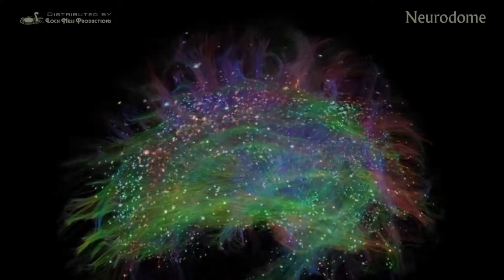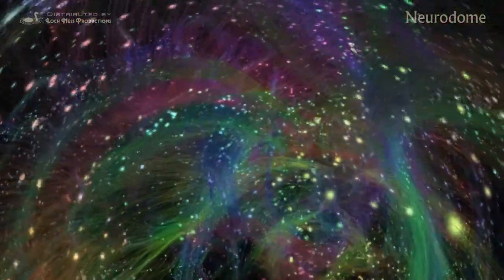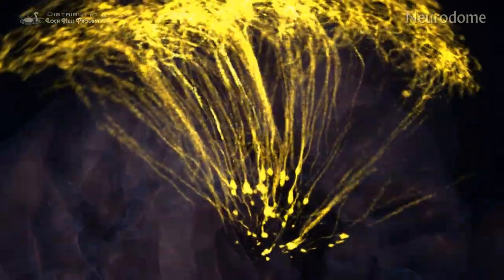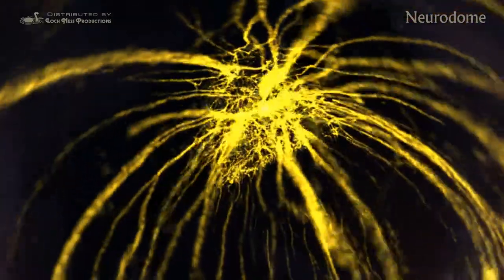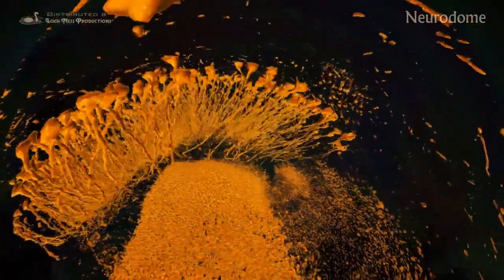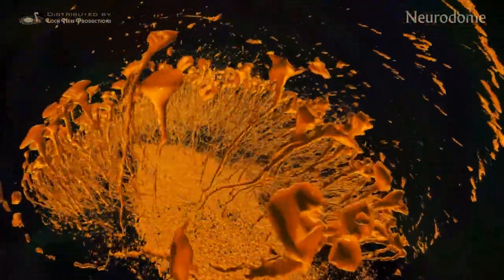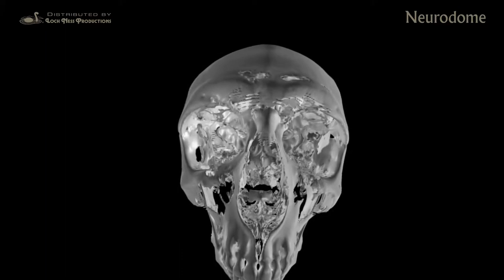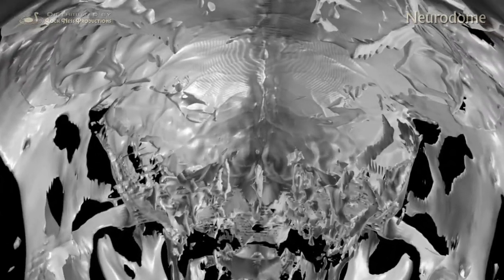Neurodome - fulldome trailer (prewarped sweet spot)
Where in the mind does the spark of curiosity begin?

The planetarium film journeys from the outer limits of the universe down to Earth and into the brain to explore the "inner" frontier of human knowledge!

In Neurodome, produced through a collaboration of scientists, doctors, animators, and planetarium specialists, real brain images come alive as neuroimaging technology becomes your observatory to discover what makes us human.

Explore imagery on scales ranging from the size of the entire head down to the sub-cellular scale, millions of times smaller. Fly through the skull to the outer layers of the cerebral cortex, exploring sub-components of the brain, wandering through neurons, and much more.

Get an unprecedented view of our place in the universe, and in turn, where the universe is represented in our brain. Neurodome is an immersive trip through a real human brain... a truly mind-blowing experience!

Produced by Neurovision LLC
Distributed by Loch Ness Productions

More information about this fulldome show can be found on the Loch Ness Productions

ABOUT THIS FULLDOME TRAILER

This preview is intended primarily to provide a taste of the show's content to planetarium professionals looking for shows to display in their theaters.

More information about this fulldome show, and access to a preview of the entire show, can be found on the Loch Ness Productions